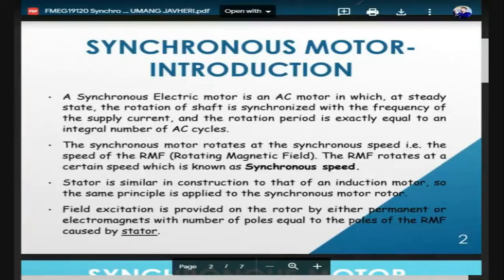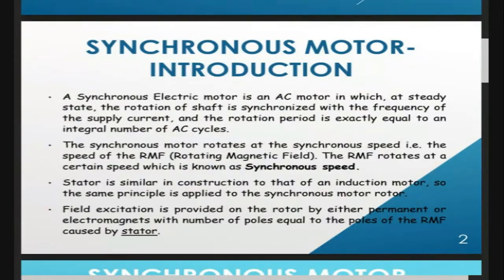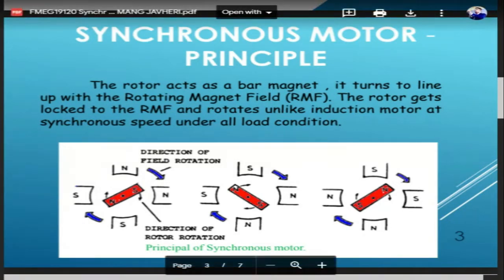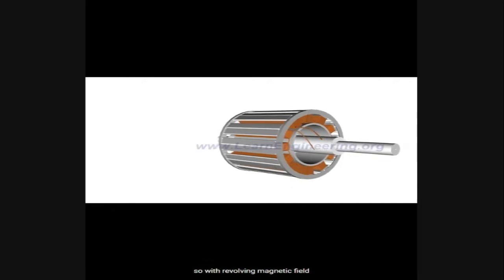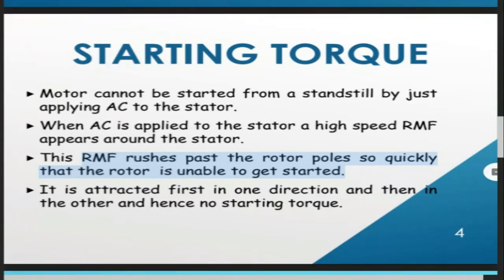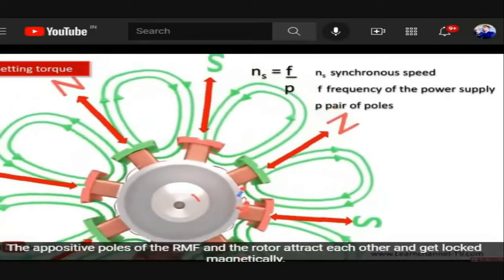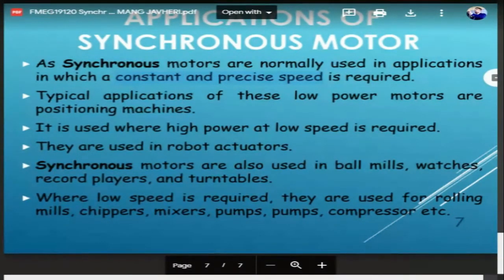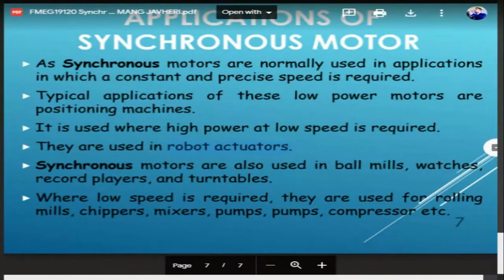EEE / FEE chpater 2 Working, construction of Synchronous Motor